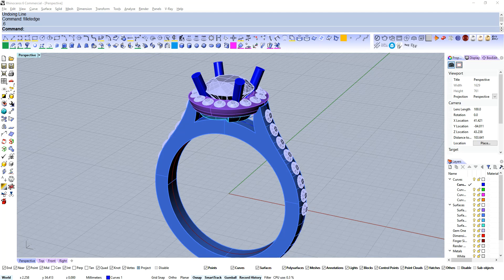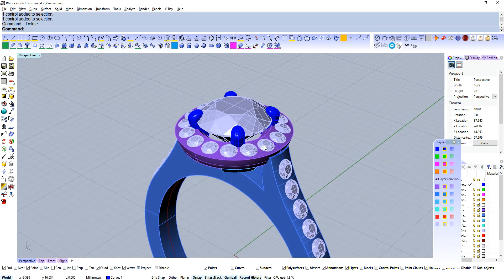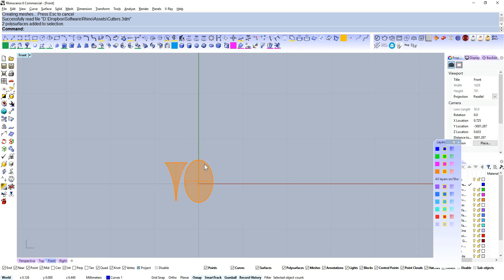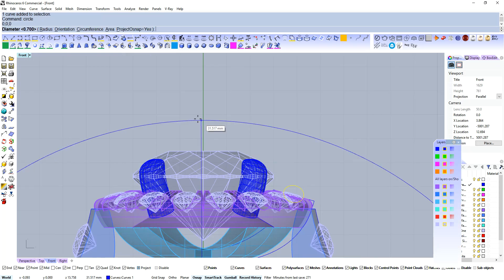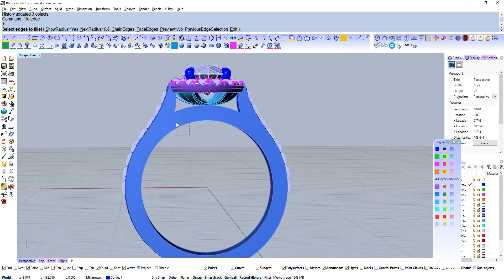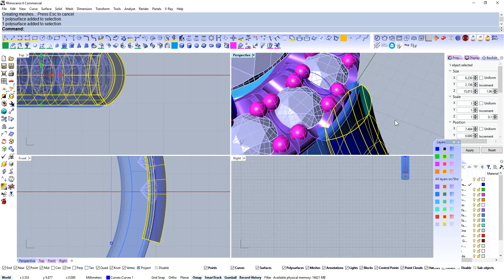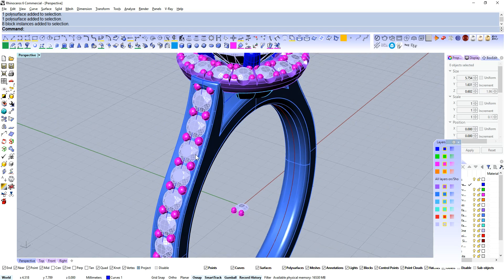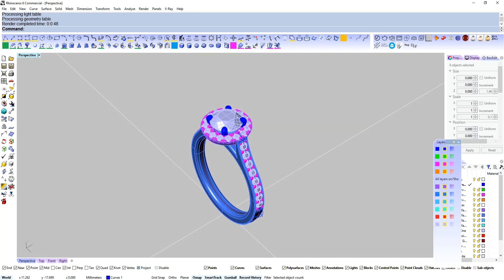Render. Like a Boss. Part 1.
Hey all,
This is the first part of a 2-part series running through my approach to rendering. This video explores what we can do to the 3d model itself and how to prepare it for rendering.

Aaron